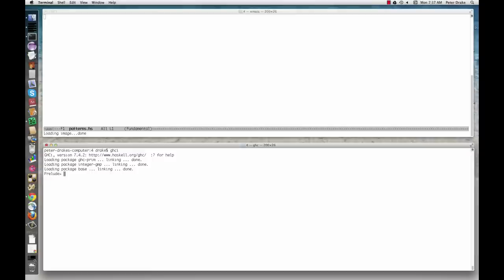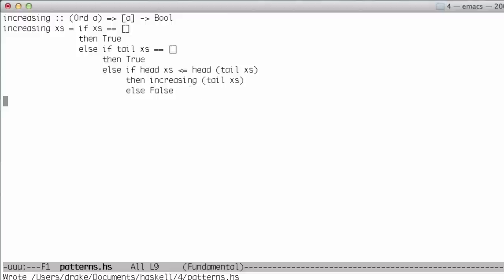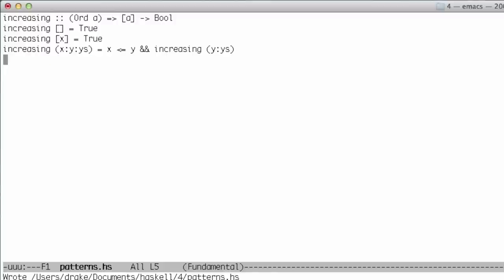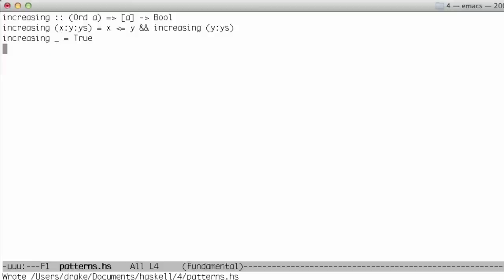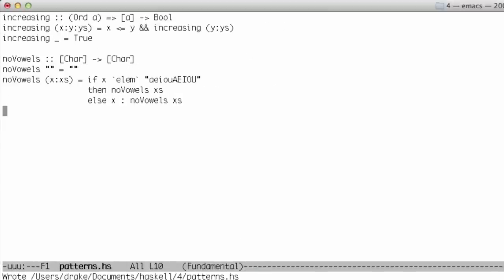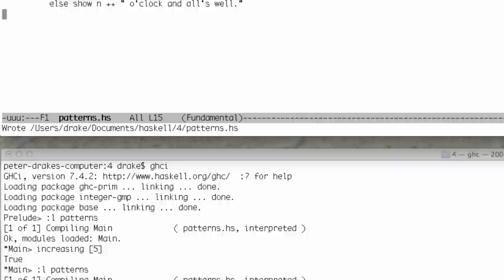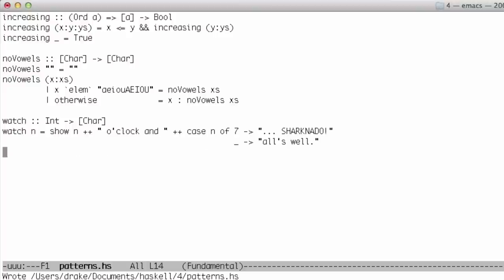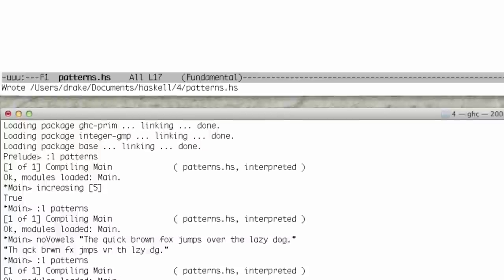Haskell 4: Function syntax